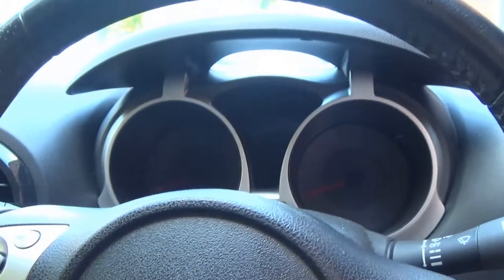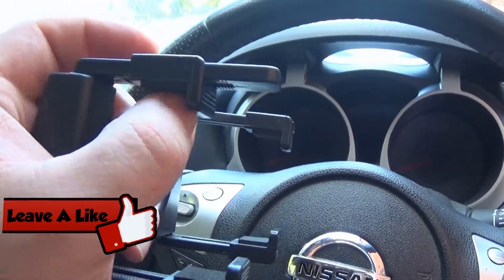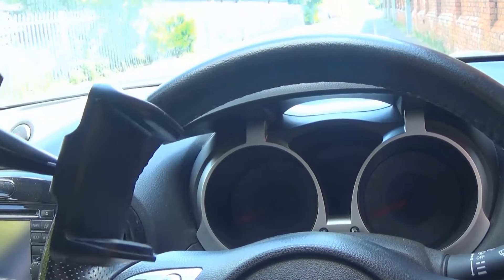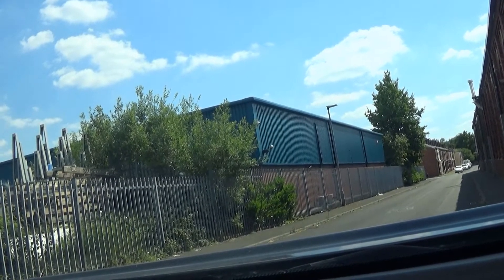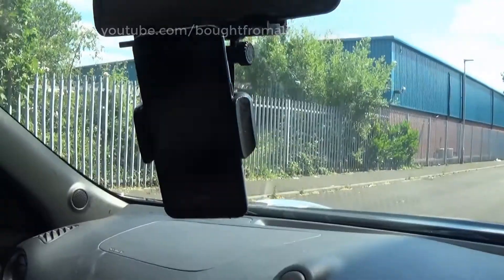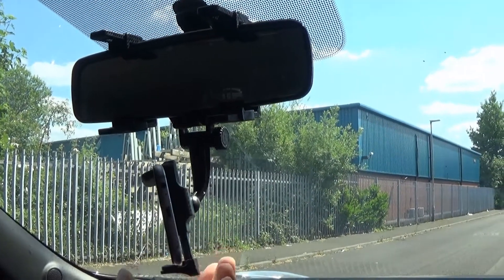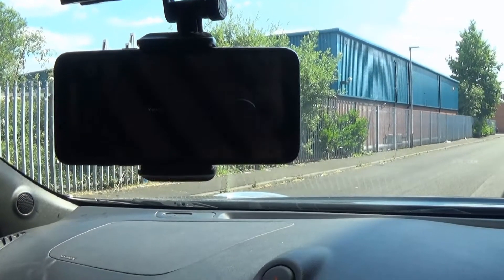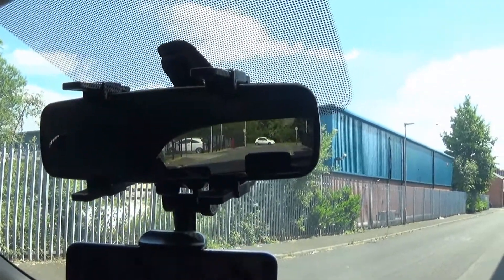Rear Mirror Car Phone holder for under $5 - Really Useful mobile phone holder.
Quick video showing you a rear mirror car phone holder i got for under $5 from Aliexpress Get yours
I didnt mention in the video but the quality of the material is excellent and durable which is something a lot of these types of mobile holders lack. This mobile hilder will take most sat navs as well as most sizes of mobile phones.